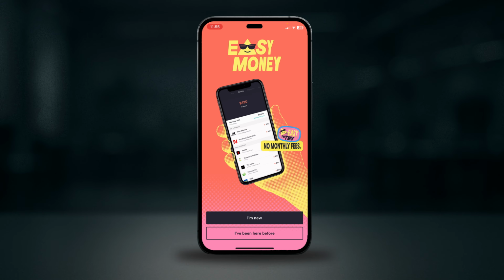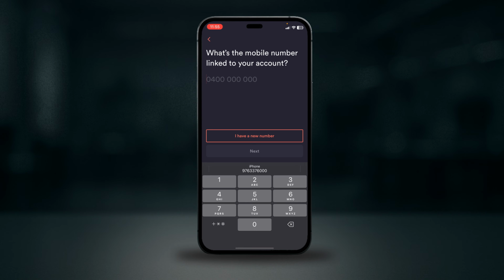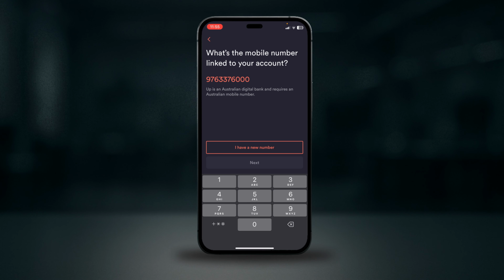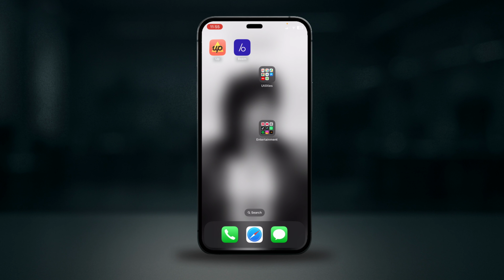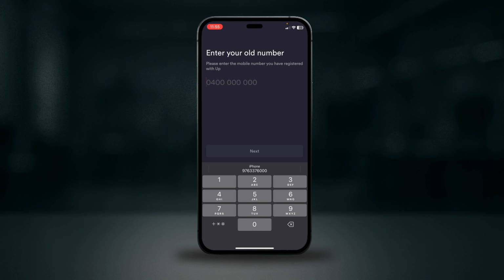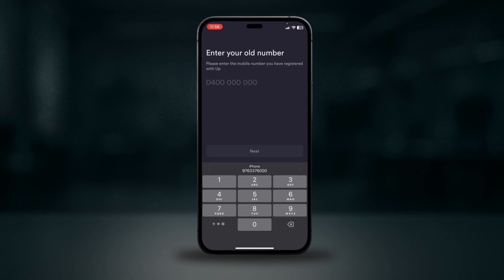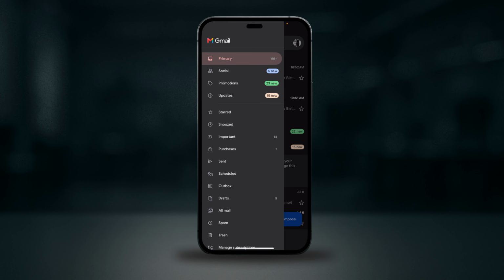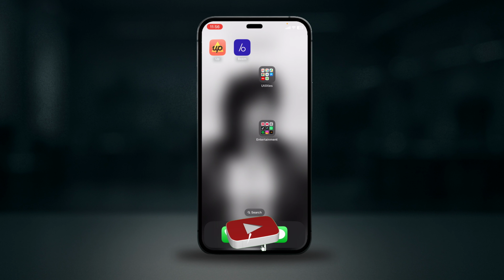How to Fix Up Bank Forgotten Passphrase — Recovery Guide (2026)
Forgot your Up bank passphrase and can't log in? Up uses a passphrase, not a standard password. This quick video shows you exactly how to recover access — no sensitive info on camera.

⏱️ Timestamps
0:00 - Forgot your Up bank passphrase?
0:10 - Tap Forgot Passphrase on login screen
0:30 - Enter your email address
0:50 - Tap recovery link in your email
1:00 - Set a new passphrase
1:10 - Logged back into Up!

✅ Works on Up bank app on iPhone in Australia.
📌 Watch this if you forgot your Up passphrase, can't log in, or need to reset your Up bank login.